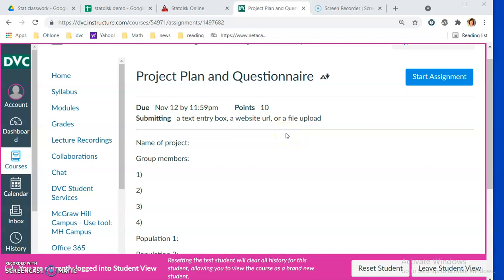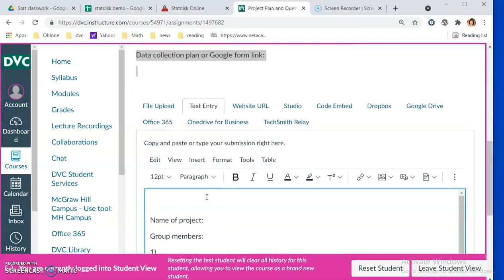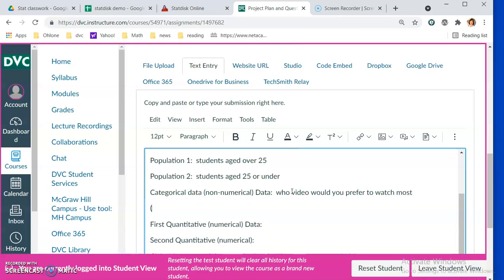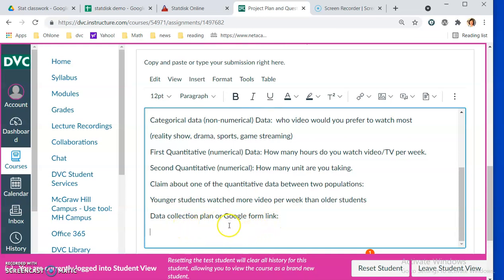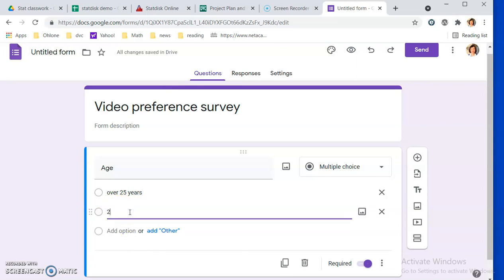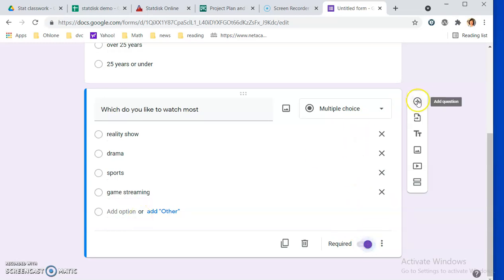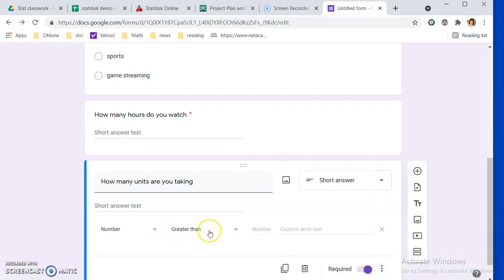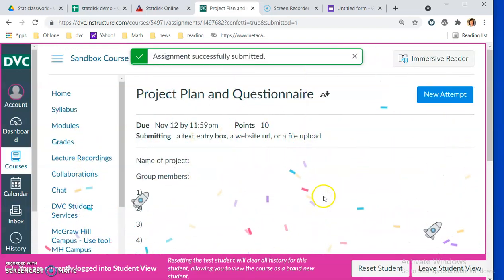Project Plan and Google form set up